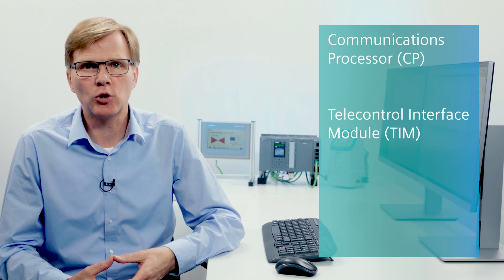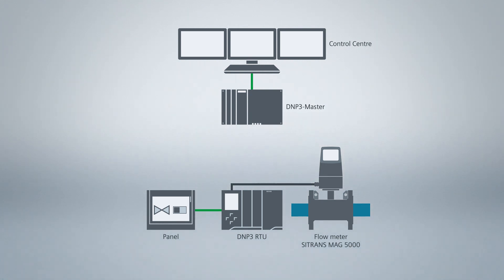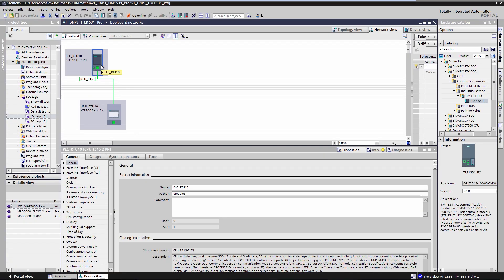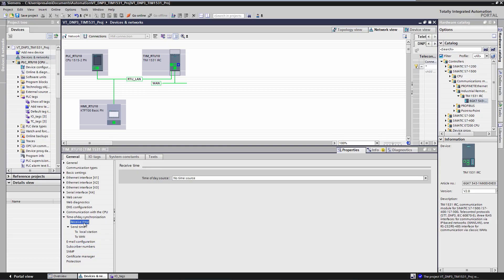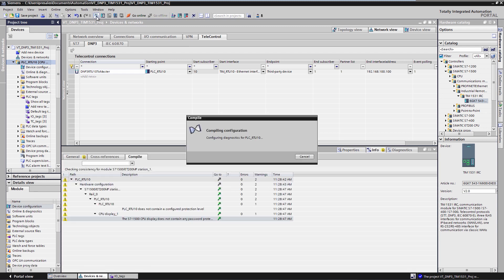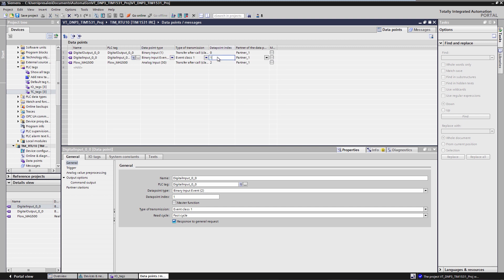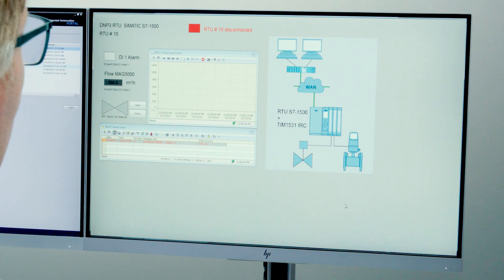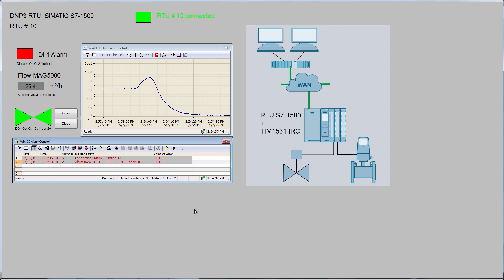DNP3 RTU based on SIMATIC S7-1500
With the telecontol portfolio from Siemens you can create modular RTUs for various applications!
See how easy it is to commission an RTU based on SIMATIC S7-1500 with DNP3 protocol.